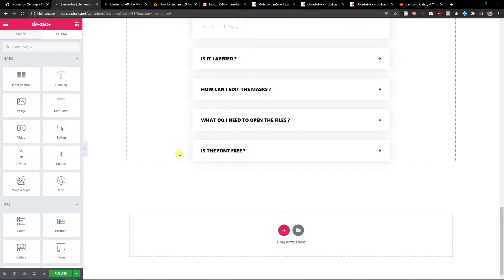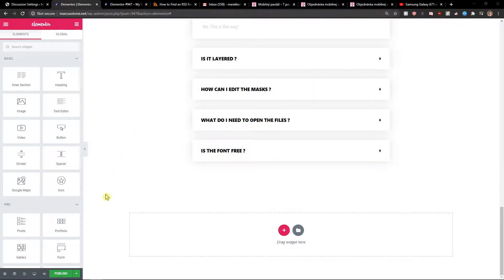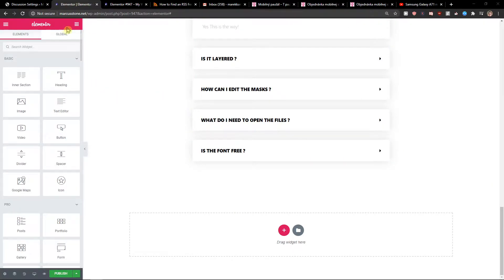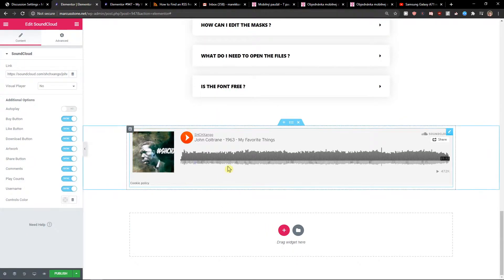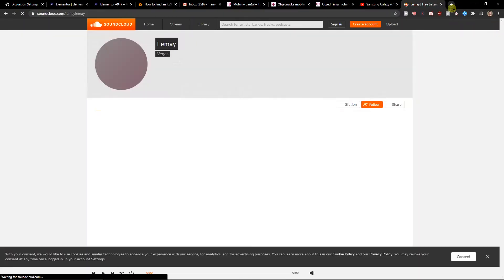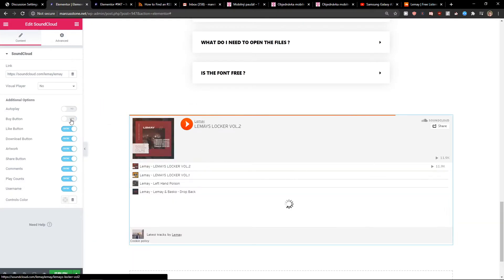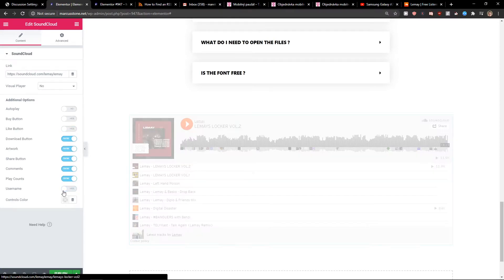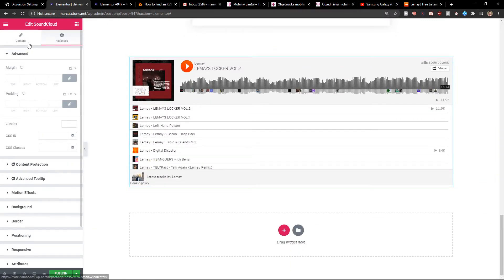How To Add Soundcloud In Elementor